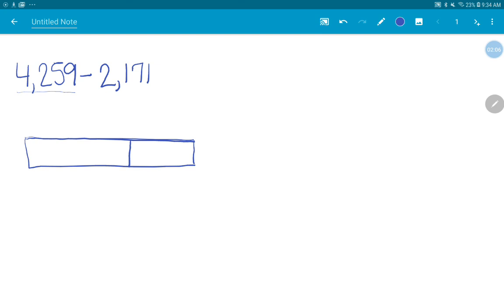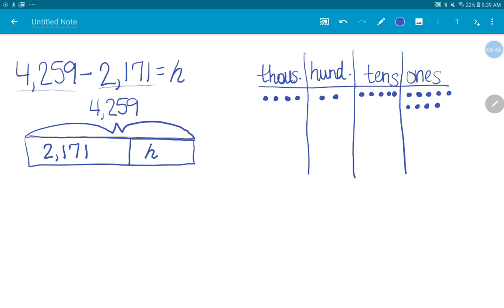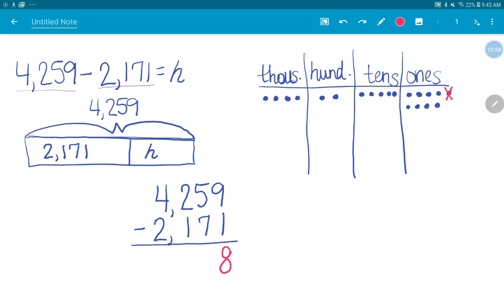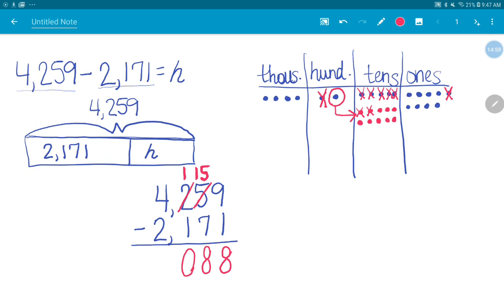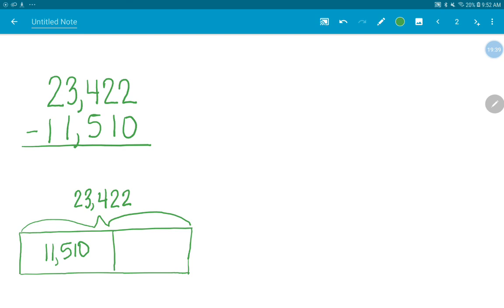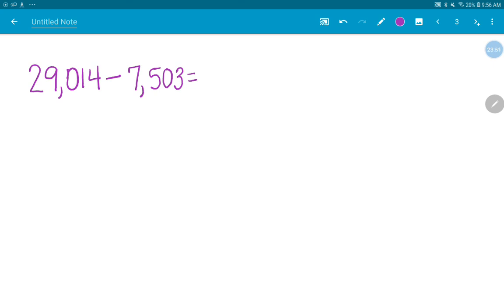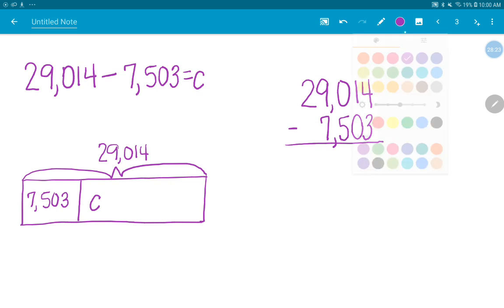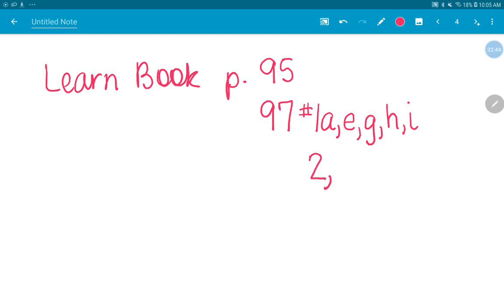Math Module 1 Lesson 13